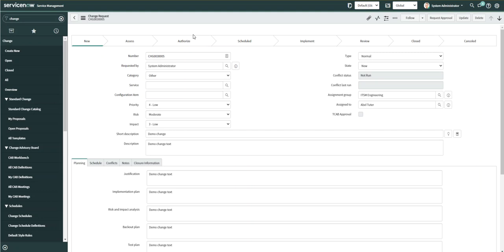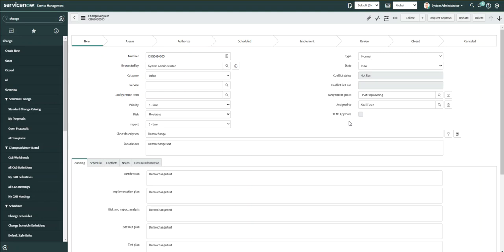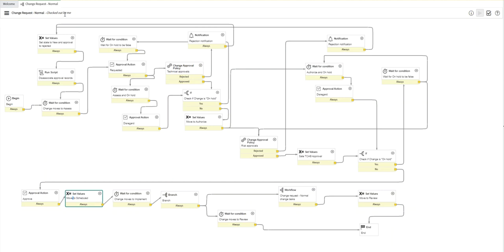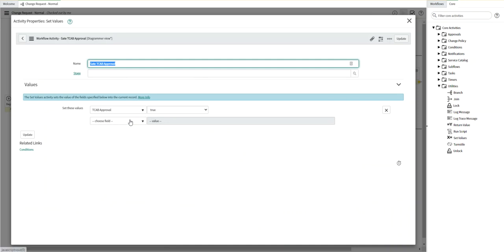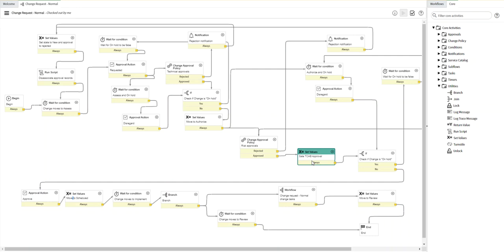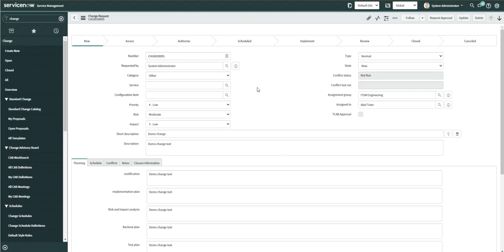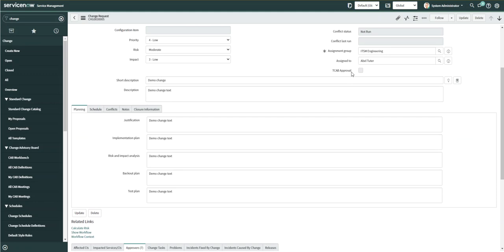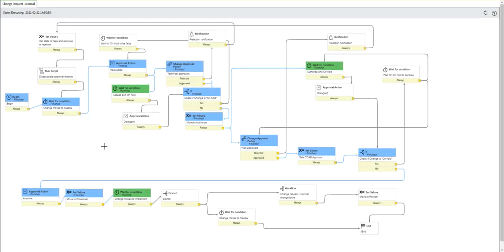Setting values on a Change record after approval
There was a question in the community about how to set a read only flag that was added to a change to true once CAB approval has been completed.

Here, I walk through the process of updating the workflow to add the logic needed to accomplish this.